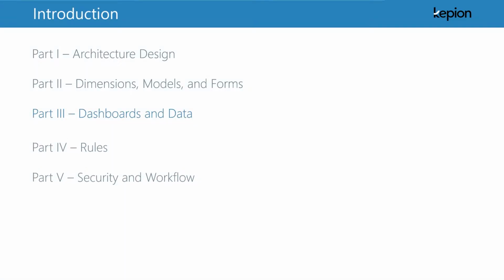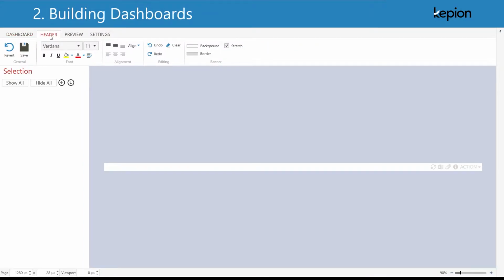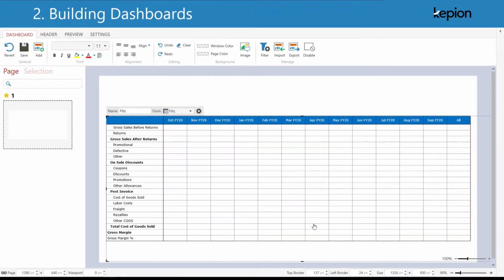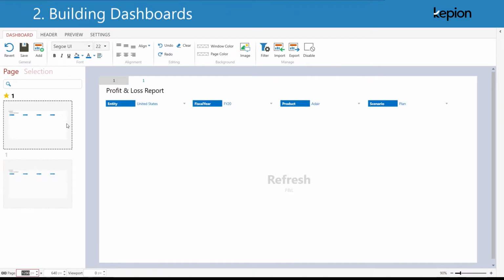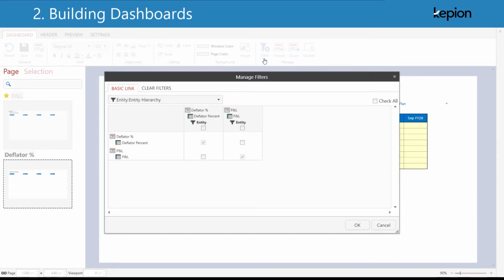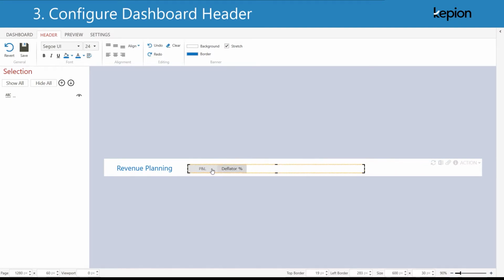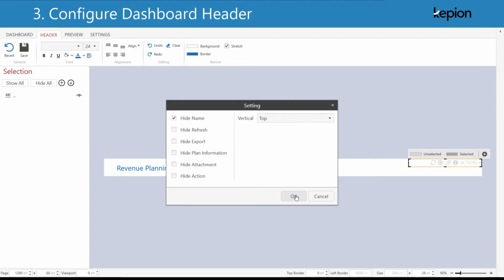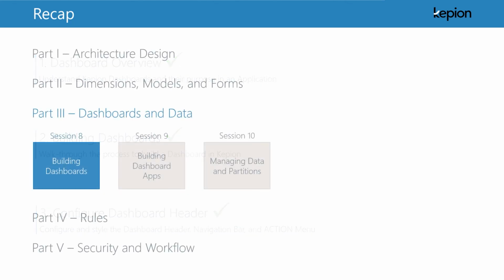Kepion Training Video Series | Building Dashboards | Session 8 of 16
0:22 - Dashboard Overview
0:40 - Building Dashboards
4:18 - Configure Dashboard Header

In this session, we'll build the Dashboard that will drive our Revenue Planning App. First, we’ll get an overview of what Dashboards are, and their purpose in an application. Then we’ll walk-through the process to build a Dashboard in Kepion. And lastly, we’ll configure and customize the Dashboard Header and navigation bar.